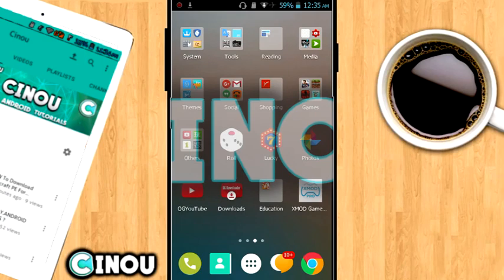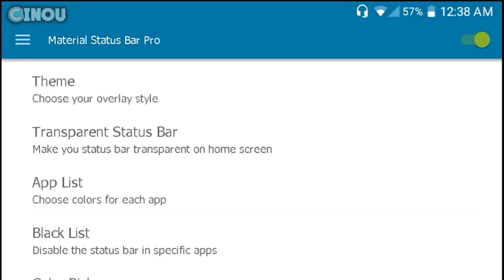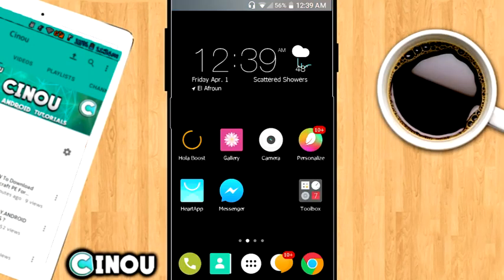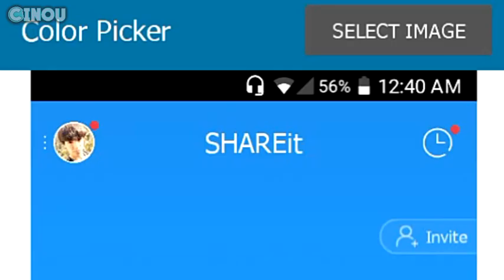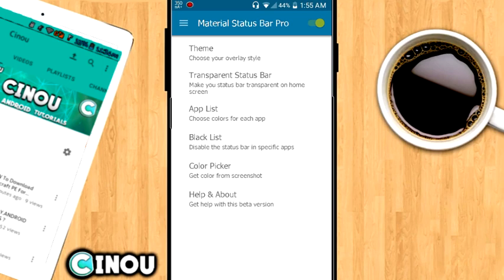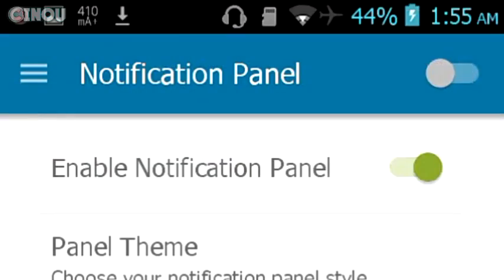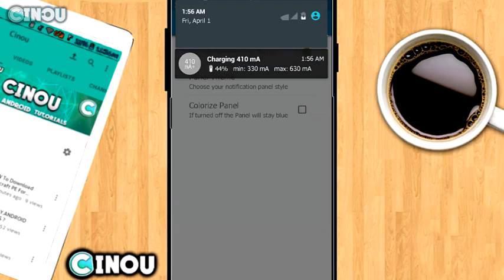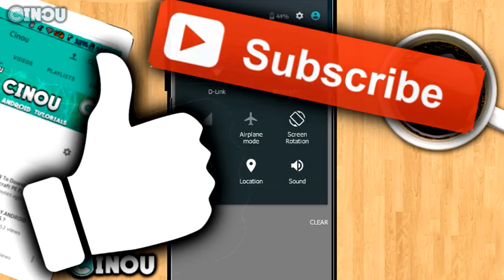How To Get A Android Lollipop Status bar on any Android device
.████████████ /LINKS\ ████████████

..█████████████| Music| ███████████████
█████████████|Need Help ?| █████████████

█████████████||Help me|| █████████████

♠ Cinou